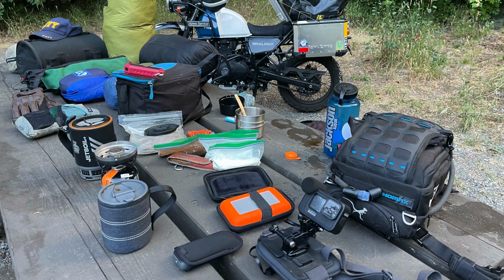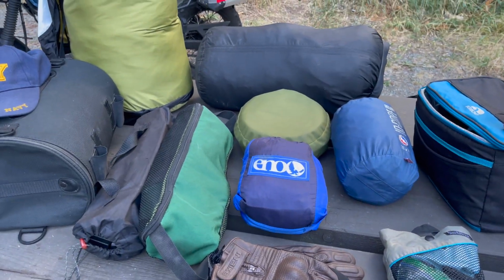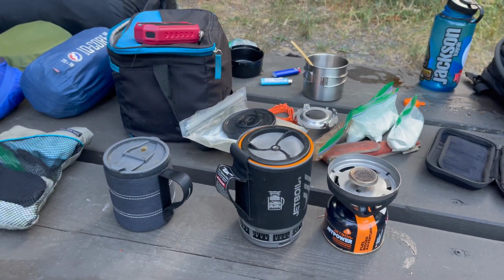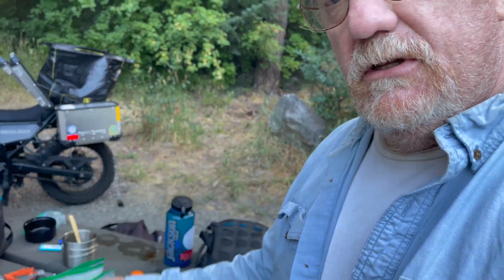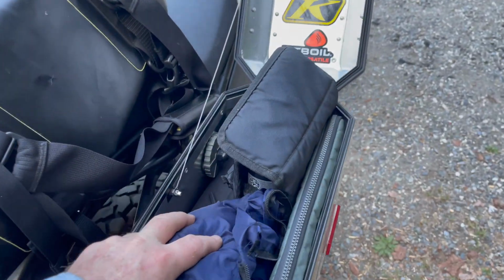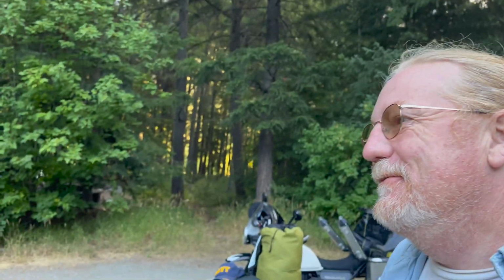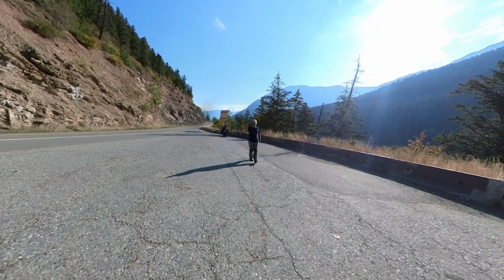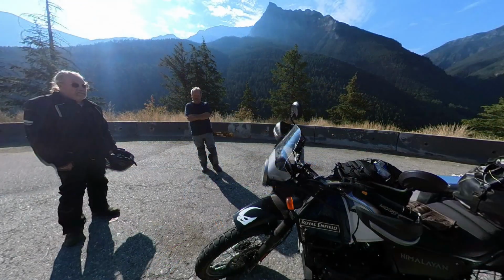Canada Trip Day 7: Almost to Smithers British Columbia on a Royal Enfield Himalayan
In this episode we wake up to the sound of the running stream, have some coffee, and go over and review all the gear I have brought with me for this adventure before riding north through the changing landscape of beautiful British Columbia, Canada.
Thanks for riding a long!

This video is part of a 24 day road trip that will take us from my home in Northern California, up to see my sister Janet in the town of Smithers, British Columbia, (which is approximately 1000 miles North of the U.S. Border) while camping as much as possible along the way.

So sit back and relax and enjoy my take on visual storytelling,.

Hard Panniers: Royal Enfield